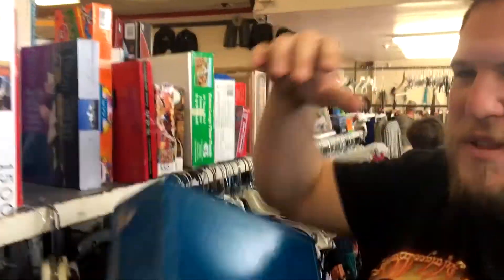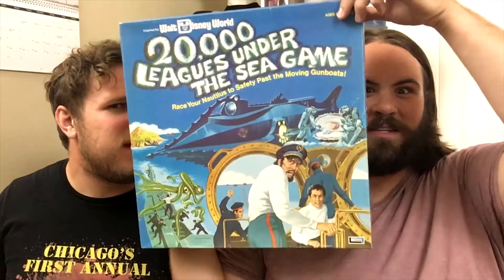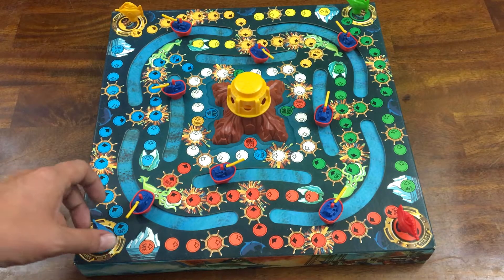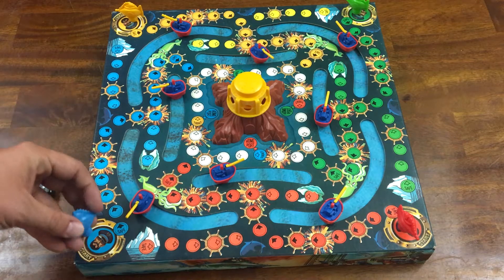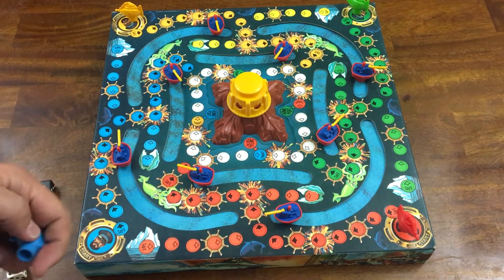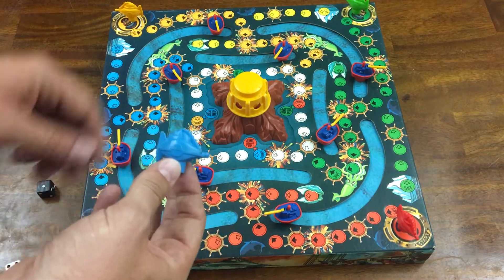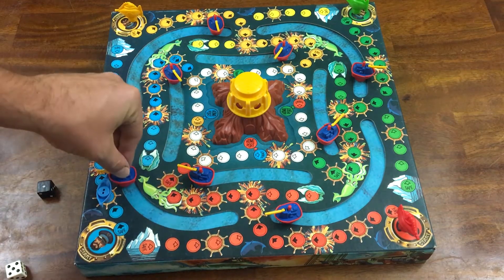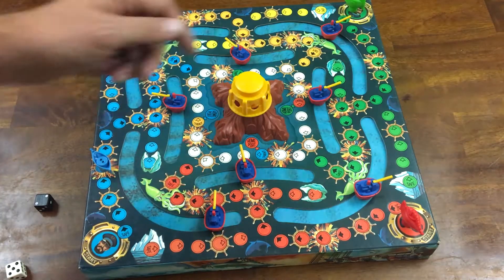Thrift Store Throwbacks: 20,000 Leagues Under the Sea